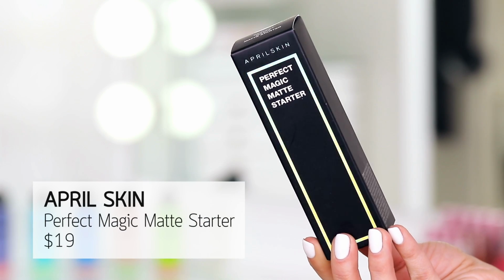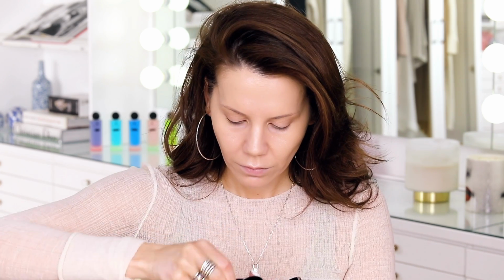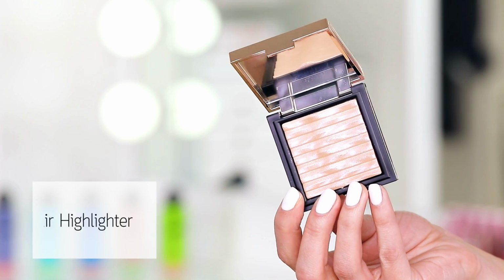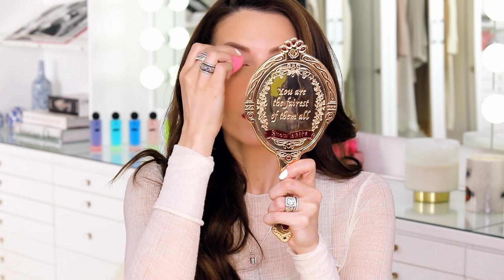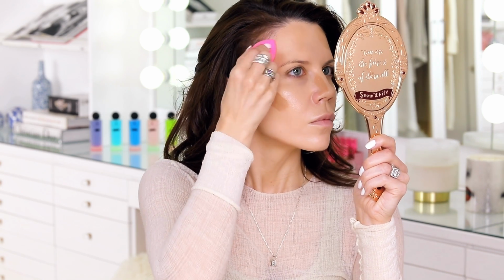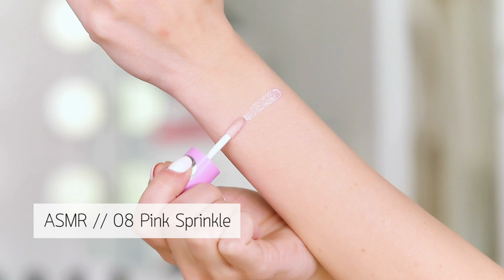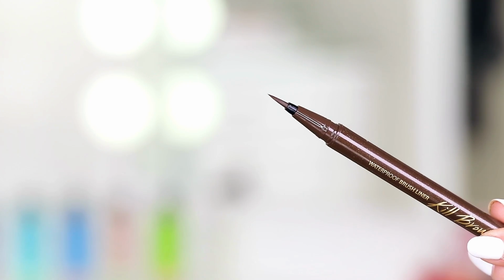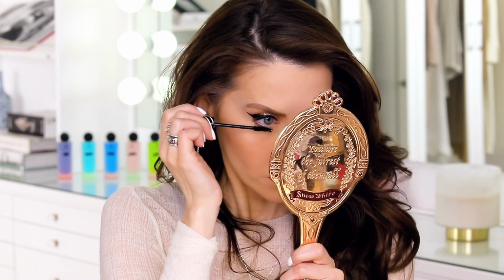BEST and WORST of K-BEAUTY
Today I'm doing a run down of the BEST and WORST of K-BEAUTY.
xo's ~ Tati

Nass Cosmetics Microfiber Velvet Sponge
April Skin Perfect Magic Matte Starter
April Skin Perfect Magic Cover Dual Cushion // 22
The Saem Cosmetics Tip Concealer // 02
Peripera Ah! Much Real Cushion // Contour
Clio Prism Air Blusher // 01 Muted Pink
Etude House Lovely Cookie Blusher // Sweet Coral Candy
Clio Prism Air Highlighter // 02 Fairy Pink
Yuki Professional Mineral Water Glow // 04
Tony Moly Eye Primer Face Mix
Clio Prism Air Shadow // 02 Be More Coral
Clio Prism Air Shadow // 07 Pecan Touch
Clio Prism Air Shadow // 10 Mahogany Magic
Clio Prism Air Shadow // 14 Pink Shell
Clio Prism Air Shadow // 15 Deep Brandy
Peripera Ink Fitting Shadow // 10 Choco Presso
Peripera Ink Fitting Shadow // 11 Bright Boss
Etude House Look At My Eyes Shadow // HK009
Peripera Sugar Twinkle Liquid Shadow // 3
Peripera Sugar Twinkle Liquid Shadow // 6
Peripera Sugar Twinkle Liquid Shadow // 8
Clio Kill Black Waterproof Brush Liner // Black
Etude House Curl Fix Mascara // Black
Clio Kill Brow Color Brow Lacquer // 01
Peripera Speedy Brow // 4
Peripera Ink Velvet // 15
Peripera Ink Velvet // 19

FACE:
Tarte Shape Tape // Light-Medium
Huda Beauty Powder // Pound Cake
Mac Studio Fix Contour Palette // Light/Medium
Pur Bronzing Act // Light

EYES:
Mac Paint Pot // Painterly
Urban Decay Naked Reloaded Palette
Flutter Lashes // Loveable

BROWS:
Kevyn Aucoin Precision Brow Pencil // Brunette

Tati Westbrook
1905 Wilcox Ave
Suite #111